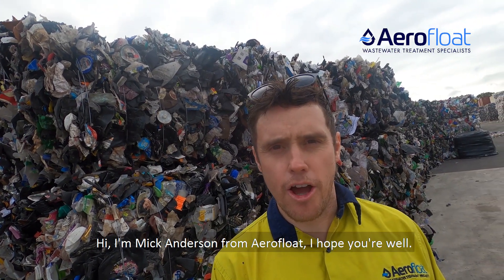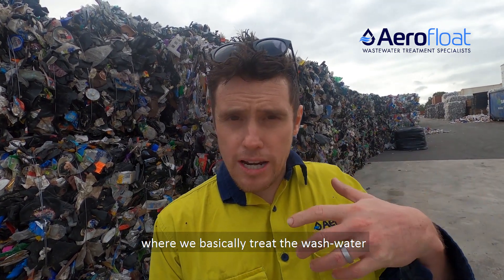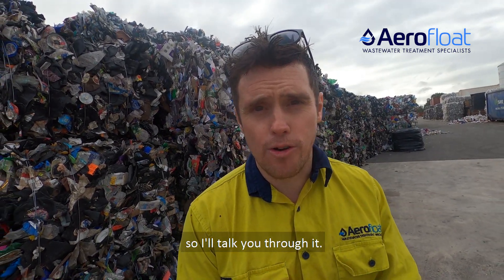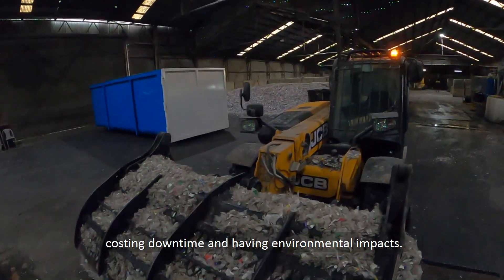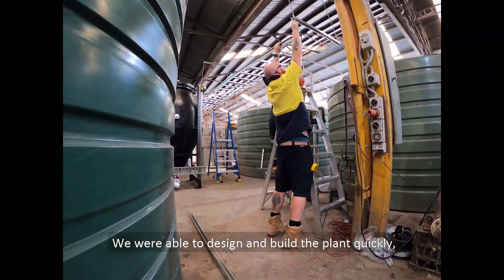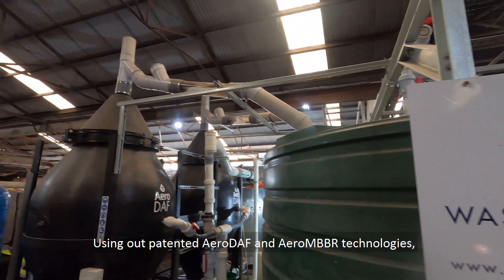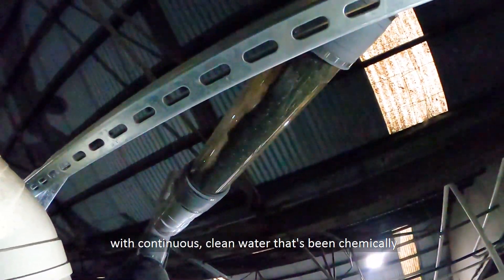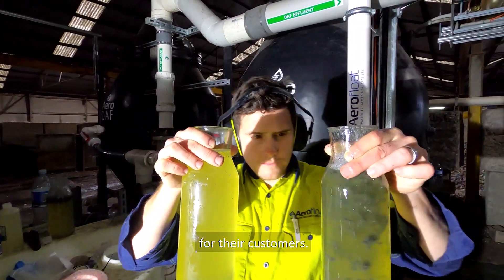Recycled Plastics Australia (RPA) installs Aerofloat wastewater treatment system || Case Study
Recycling Plastics Australia (RPA) engaged Aerofloat to design and install a wastewater treatment plant that could remove odour from the finished product, as well as significantly reduce the factory's water use.

Aerofloat was able to efficiently design and install an effective wastewater treatment plant that provides RPA with a continuous supply of clean water that has been chemically and biologically treated (resulting in zero downtime for RPA's operations) and an odourless finished recycled plastic product.